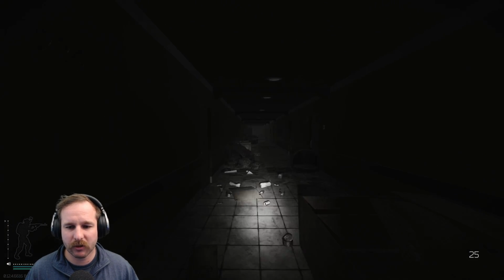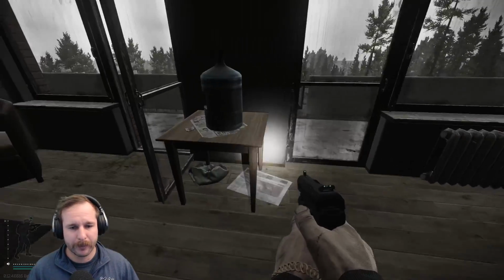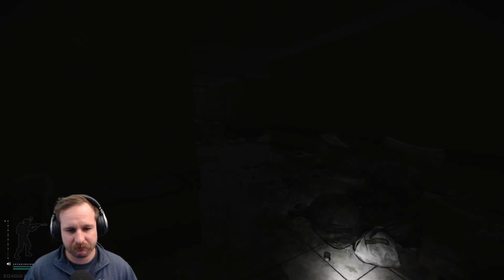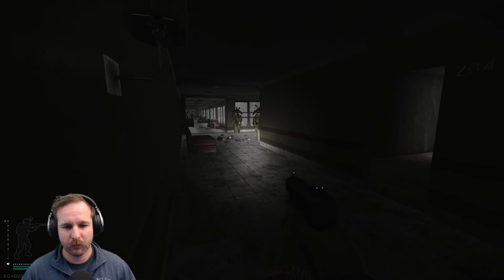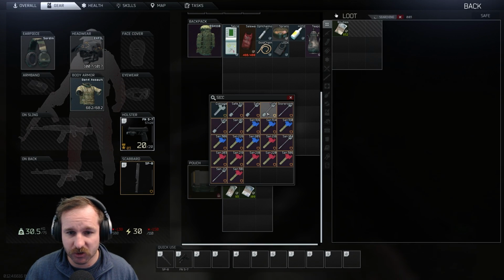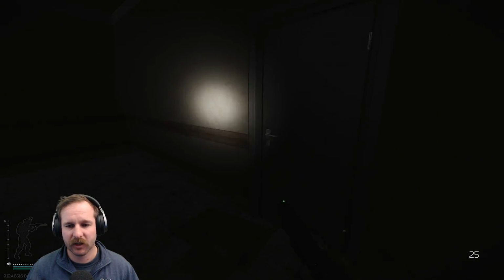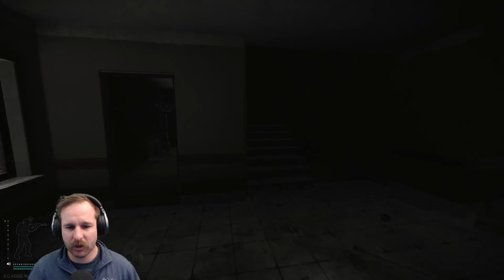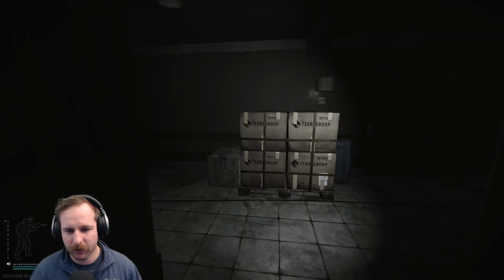In-depth Shoreline Resort Loot Guide - Loot Guide - Escape from Tarkov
A full comprehensive guide on every loot spawn within the Shoreline Resort to make sure you don't miss anything of value or waste money buying unwanted keys. Covering items like LEDX and lab keycard locations!